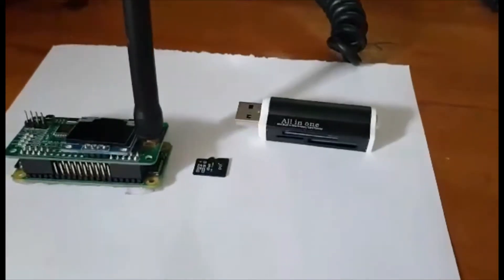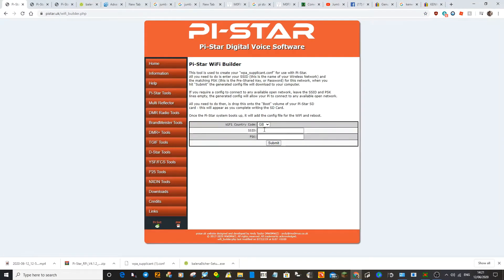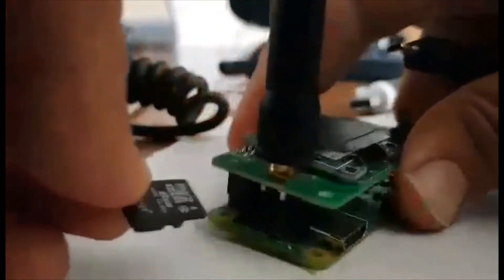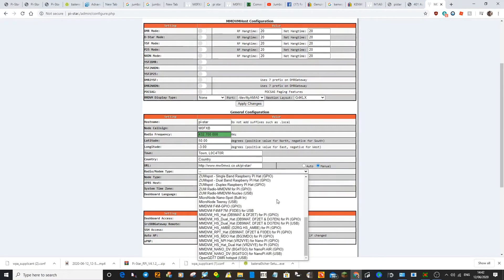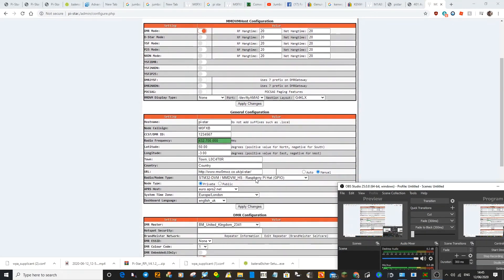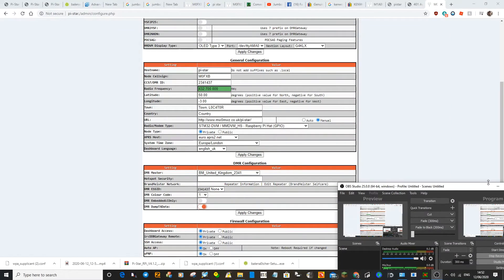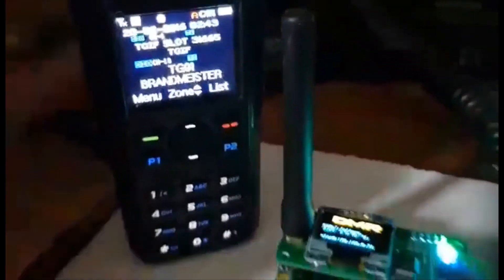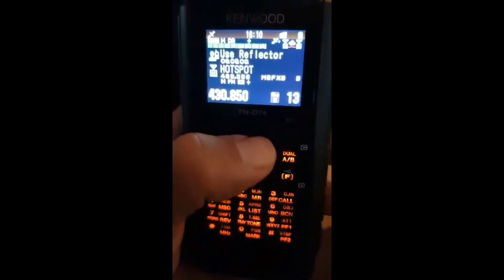Jumbo Hotspot MMDVM Pi Star first time installation add wifi details settings hotspot